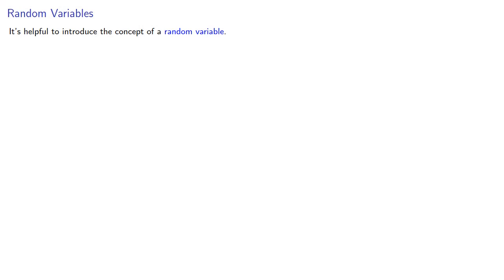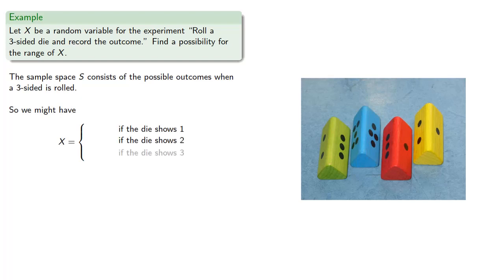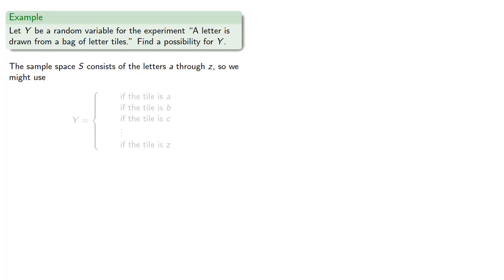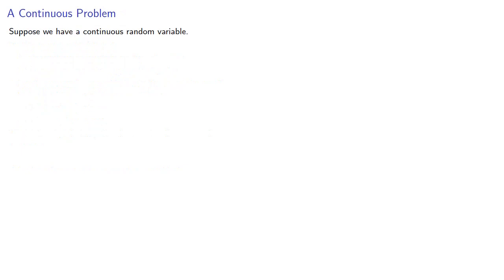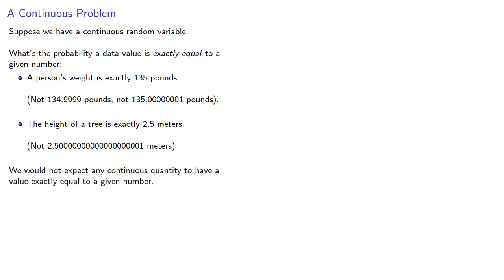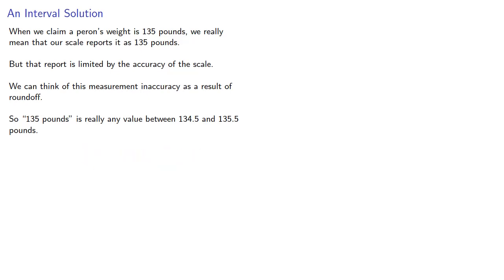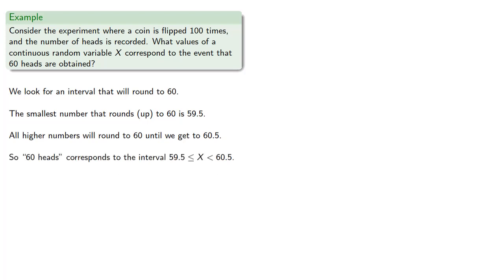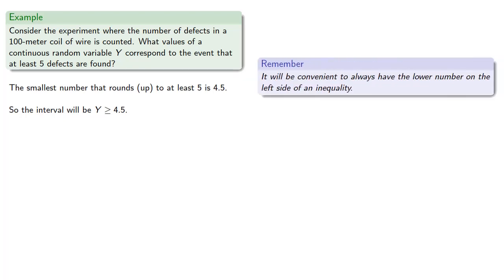Random Variables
Introduction to discrete and continuous random variables.